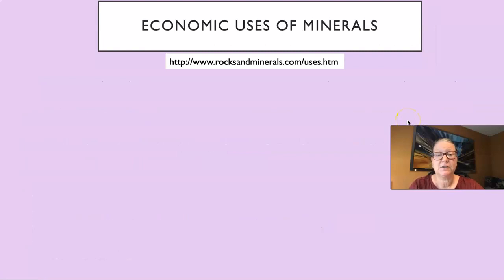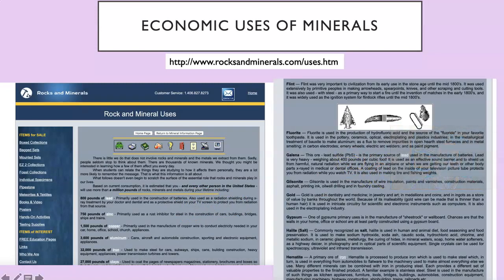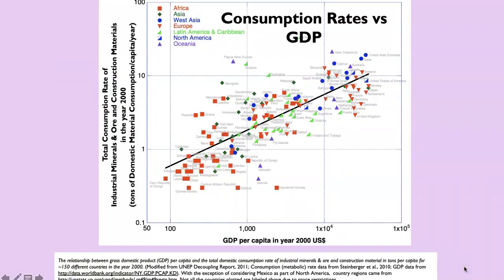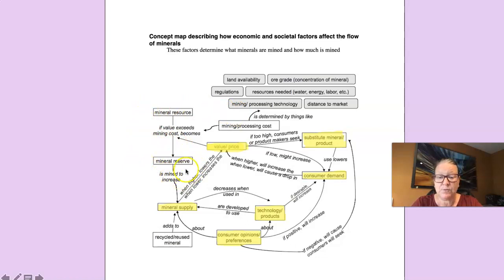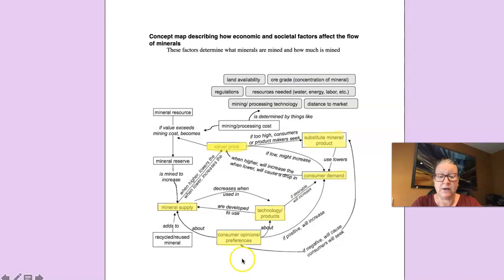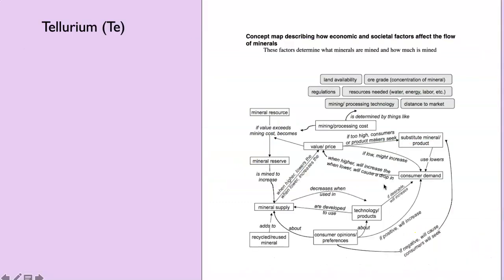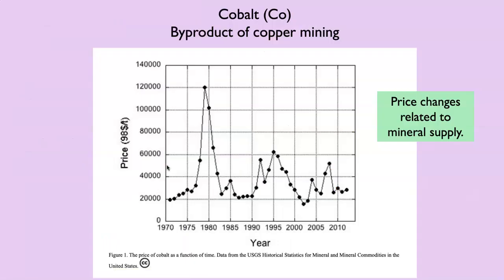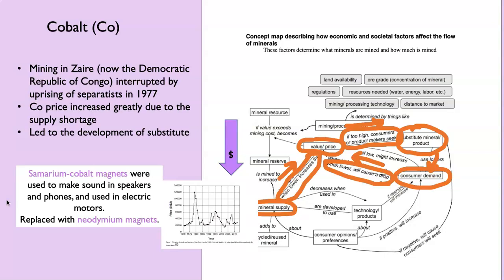MINS 5b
This video discusses minerals and economics, and introduces a supply and demand concept map.